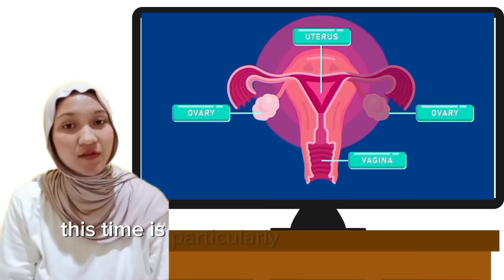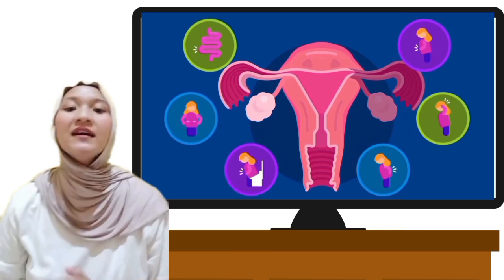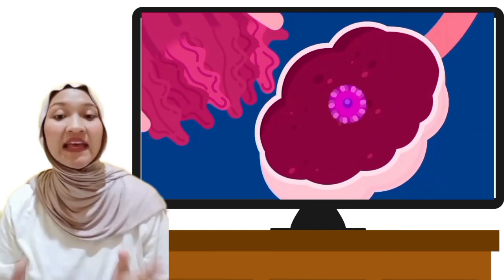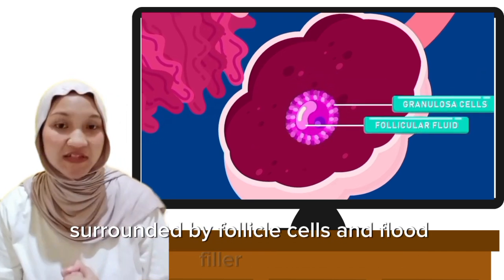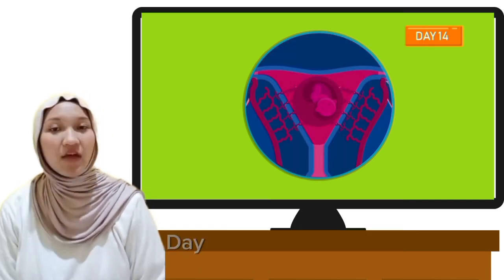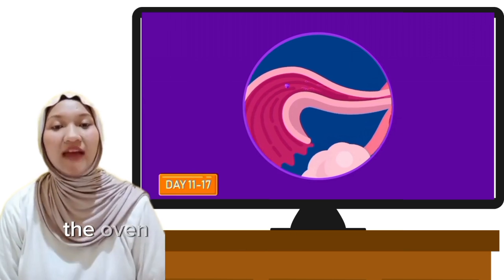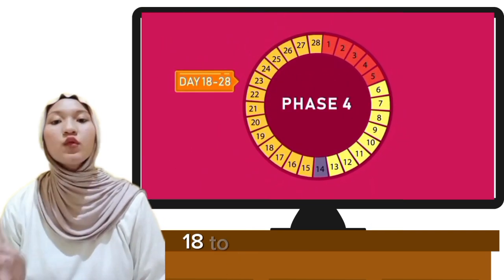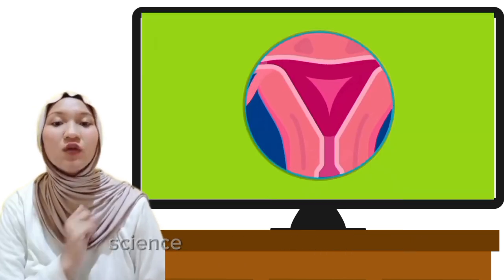Nailatus Salwah Midiyanti_2401508_Menstrual Cycle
"Understanding the Menstrual Cycle: A Key to Women's Health! 🩸✨

In this video, we’ll explore the phases of the menstrual cycle, from menstruation to ovulation and the luteal phase. Learn how hormones regulate this cycle and why it’s essential for reproductive health.

Let’s break the stigma and educate ourselves! 💡 BiologyEducation MenstrualCycle HealthAwareness"